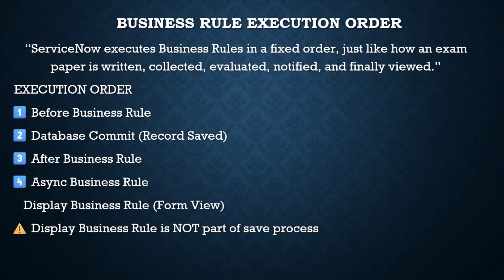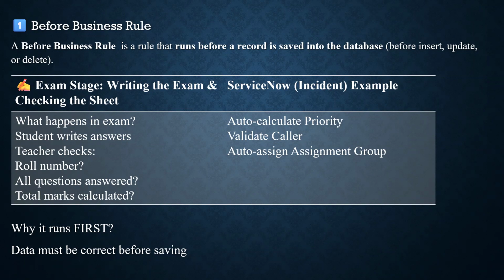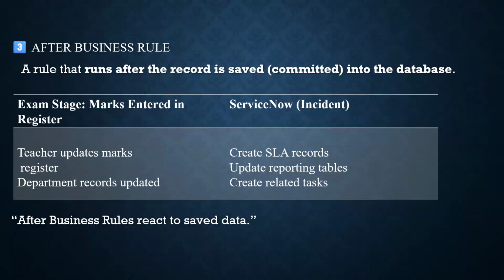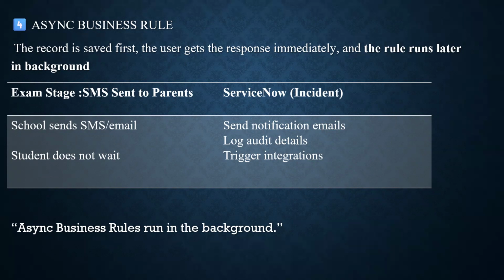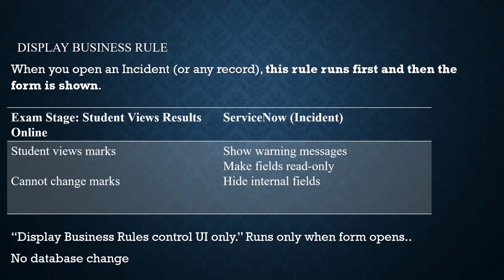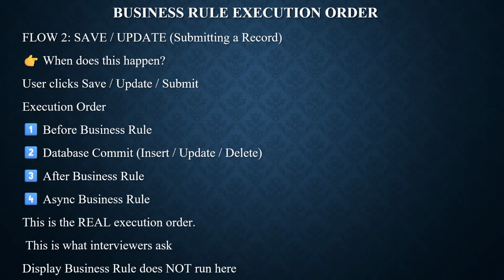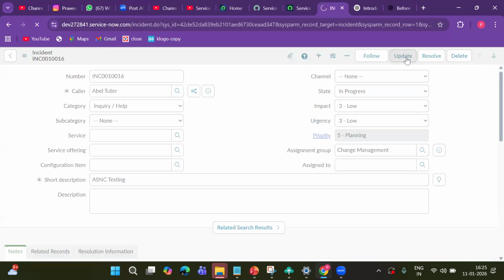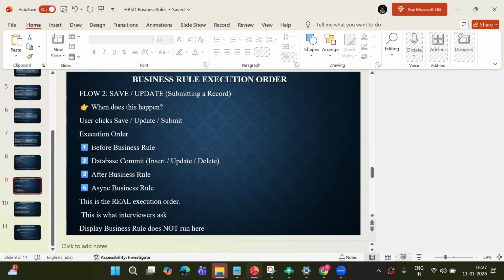ServiceNow Business Rules Execution Order 🔥 Before vs After vs Async vs Display | 47/100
Many tutorials wrongly include Display Business Rule in the save execution order.
This video explains the REAL and INTERVIEW-CORRECT execution flow used when a record is saved in ServiceNow.

🔁 Business Rules SAVE Execution Order:

✔ Before Business Rule
✔ Database Commit
✔ After Business Rule
✔ Async Business Rule

⚠️ Important clarification:

Display Business Rule is NOT part of the save lifecycle.
It runs only during form load (UI) and is explained separately in this video to avoid common interview mistakes.

🔍 In this video, you will clearly understand:

Exact execution order during insert / update

What happens before and after database commit

Which Business Rules can modify saved data

Which rules run in background

Why Display Business Rule is NOT included in save order

Interview-ready one-line answers

🎯 Perfect for:

ServiceNow interview preparation

Real project clarity

Beginners & experienced developers

📌 Part of my 100-Video ServiceNow Business Rules Series

👉 If you understand this correctly, you will never fail a Business Rules interview question.

🎯 ONE-LINE INTERVIEW ANSWER

During record save in ServiceNow, the execution order is:
Before → Database Commit → After → Async.